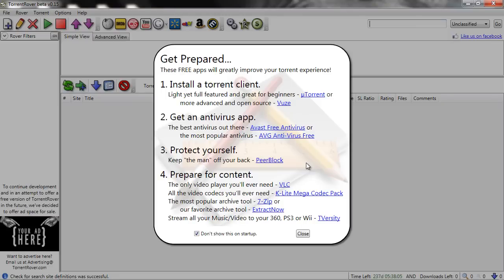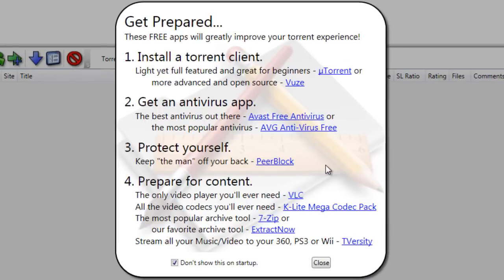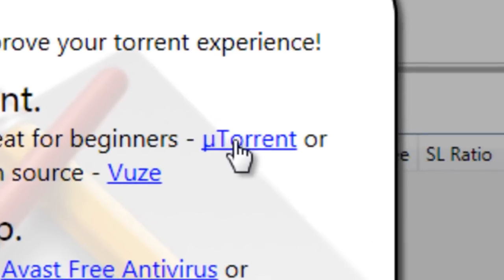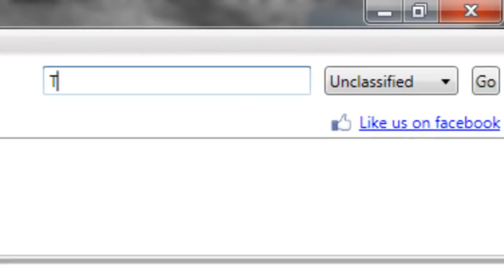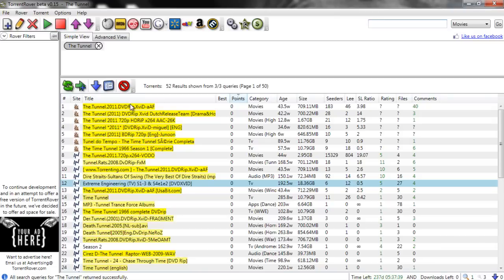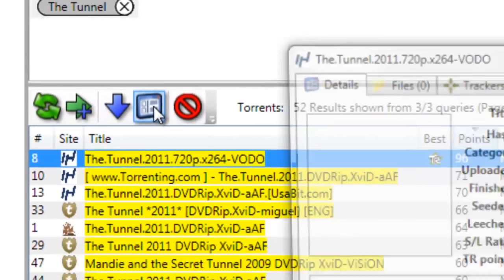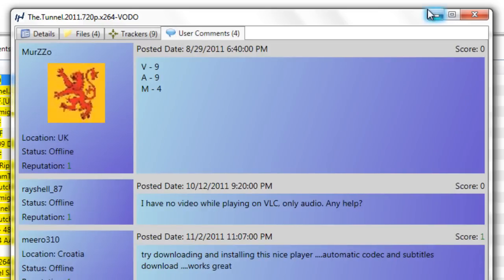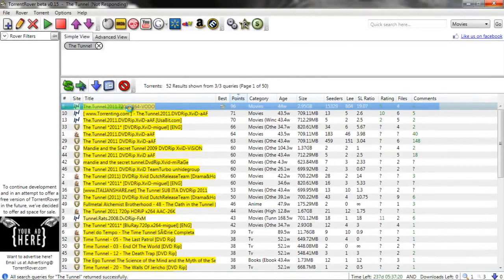TorrentRover Quick Start - search & download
This quick start guide will teach you the basics of using TorrentRover, mainly focusing on how to search and download torrent files.